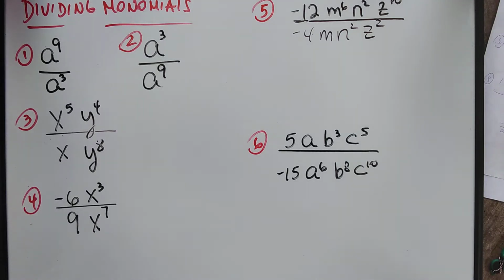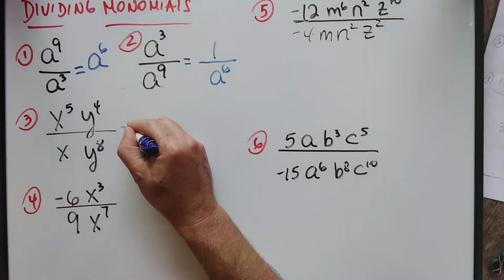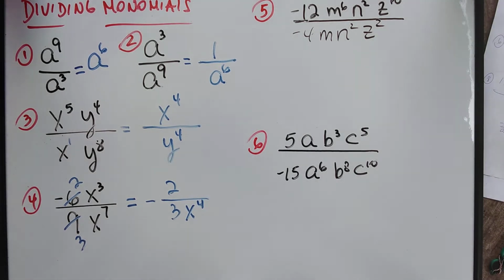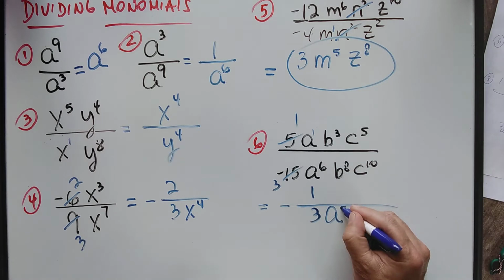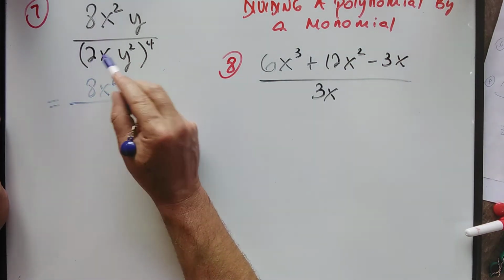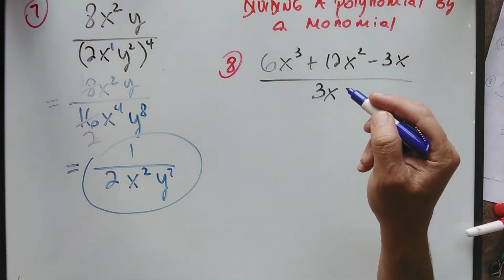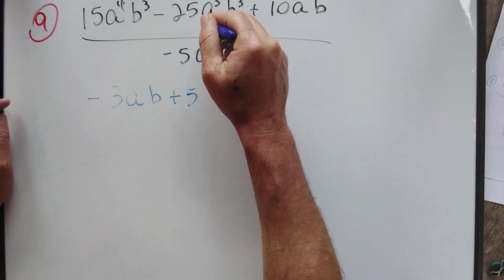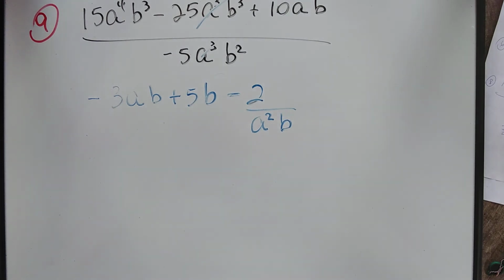Mr. Oremath/dividing monomials